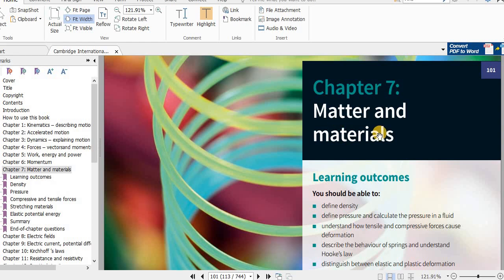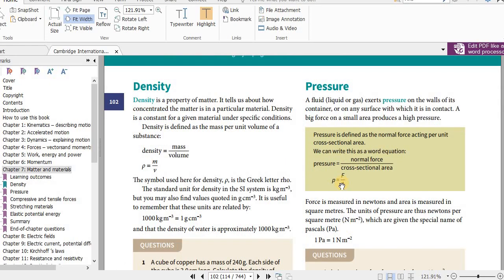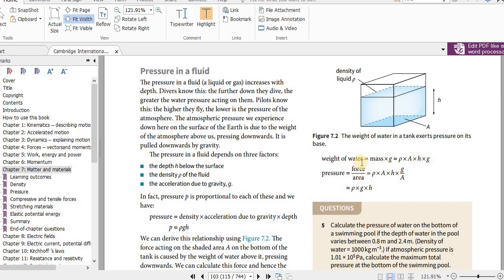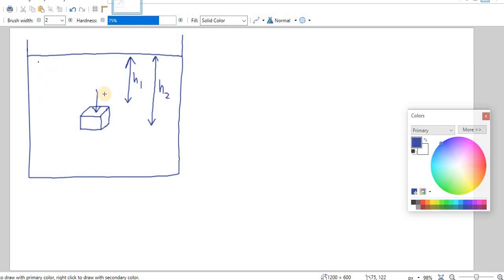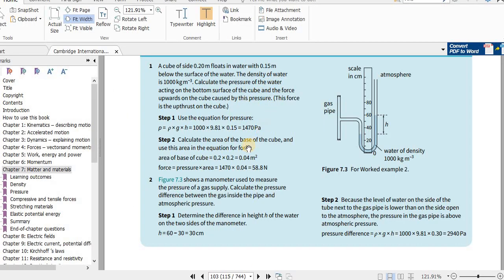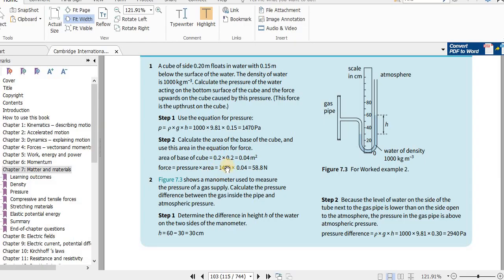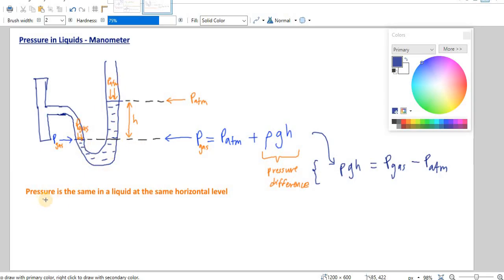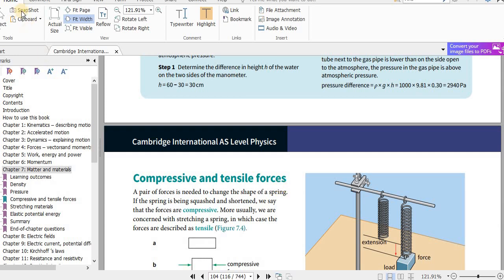7. Matter & Materials Part 1 | Pressure | CIE A Level Physics | Theory